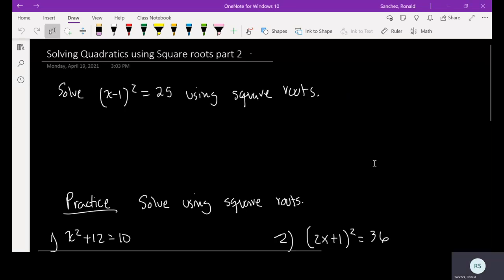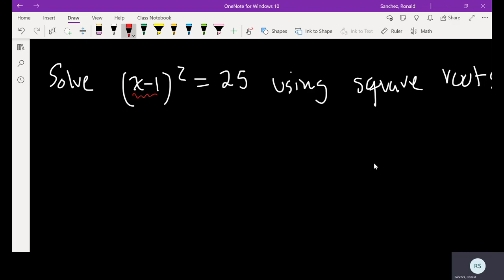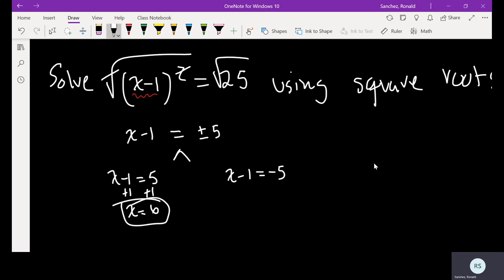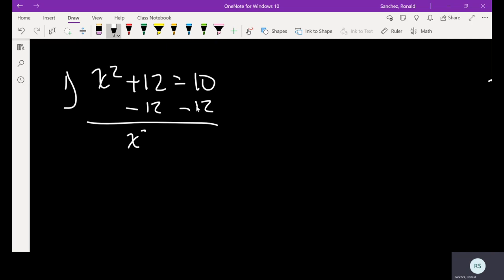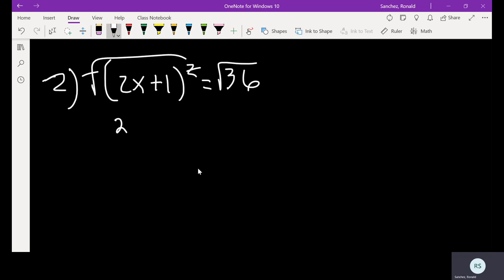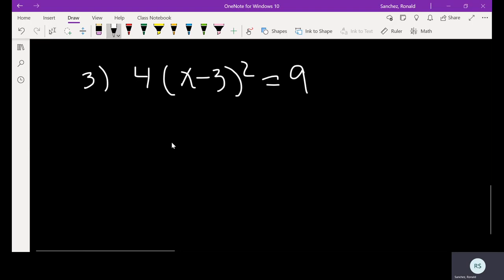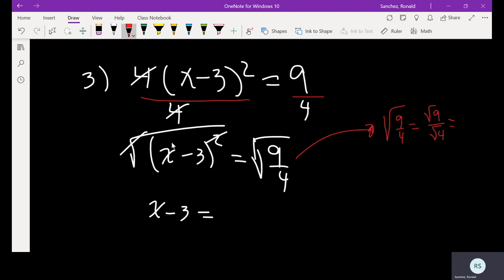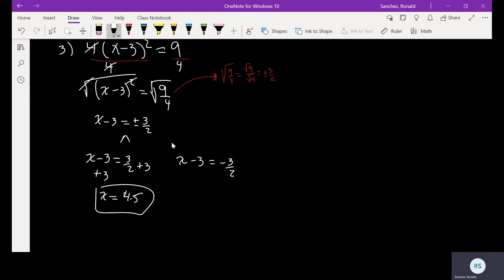Solving Quadratics using square roots part 2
In this video we will continue to learn how to solve quadratic equations using square roots.